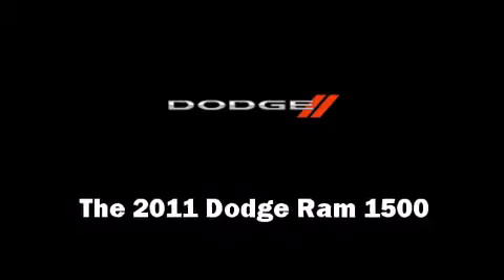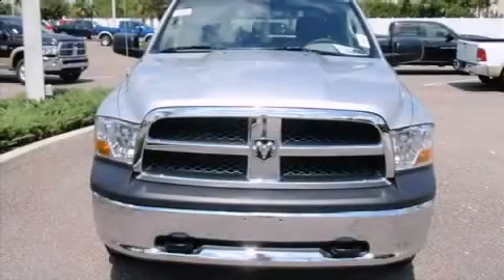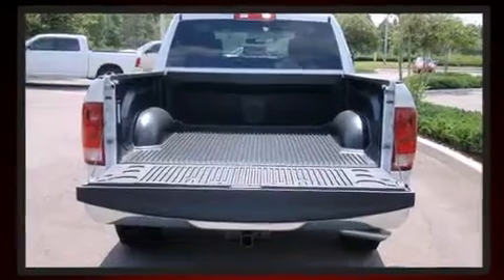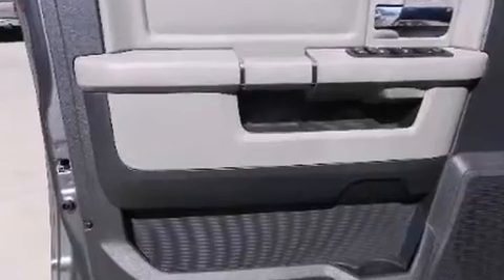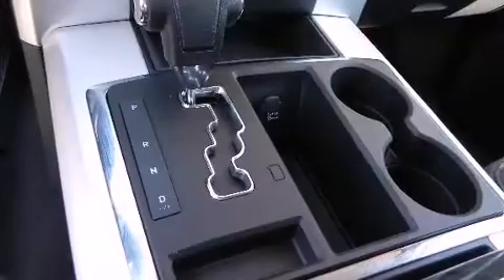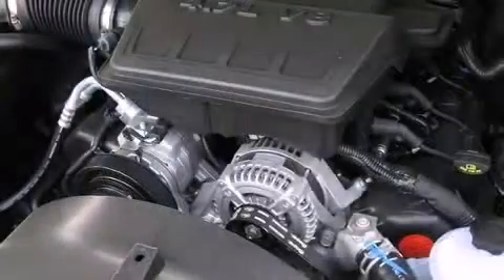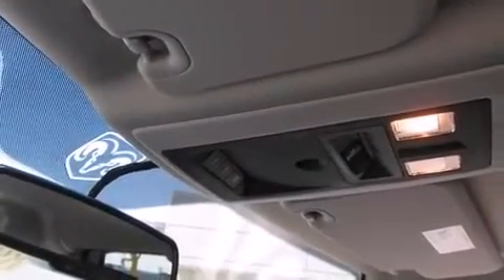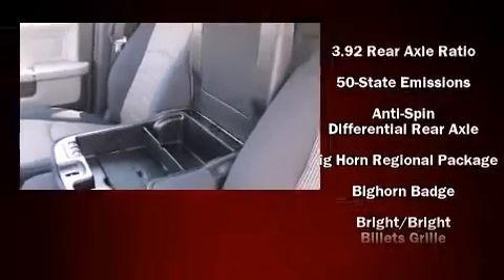2011 Dodge Ram 1500 140.5WB Truck Short Quad Cab in Tampa, FL 33607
2966 N Dale Mabry Hwy

Take command of the road in the 2011 Dodge Ram 1500. It features an automatic transmission, rear-wheel drive, and a powerful 8 cylinder engine. It's equipped with tons of terrific amenities, but it won't break your budget. Such as remote keyless entry, variably intermittent wipers, a rear step bumper, front fog lights, tilt steering wheel, heated door mirrors, an overhead console, and much more. Passengers are protected by various safety and security features, including: dual front impact airbags, head curtain airbags, traction control, brake assist, ignition disabling, and 4 wheel disc brakes with ABS. In the event of a rollover collision, side curtain airbags provide additional protection for outboard seated passengers. Stop by our dealership or give us a call for more information.